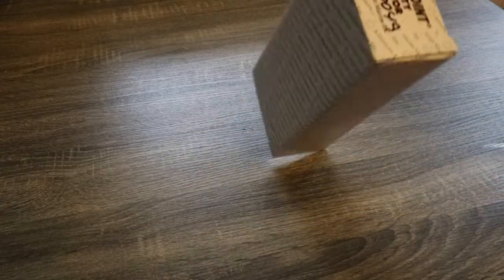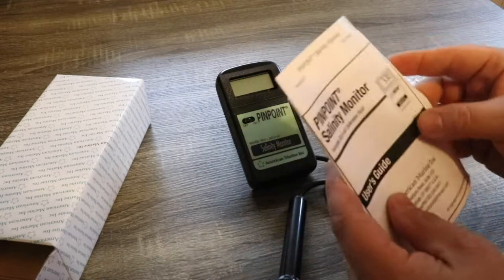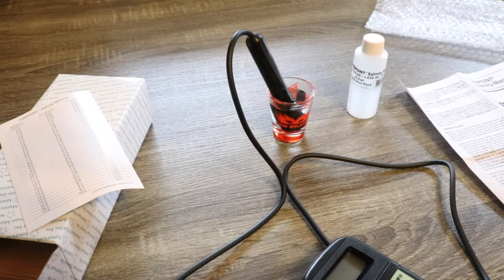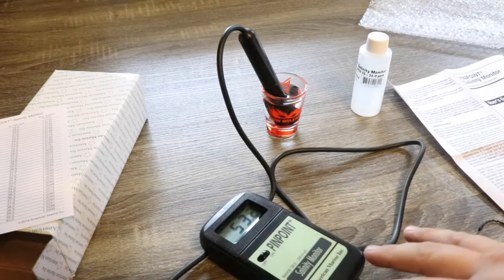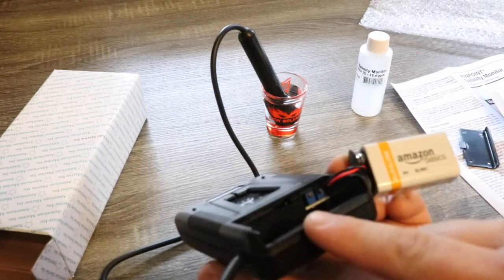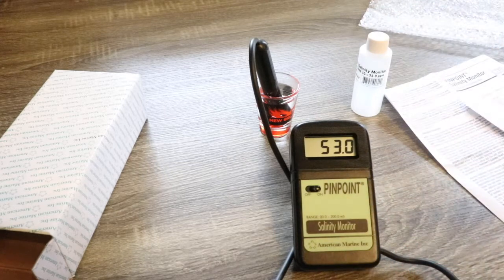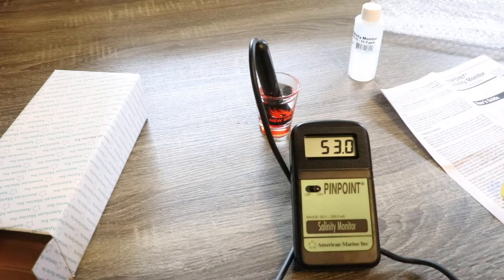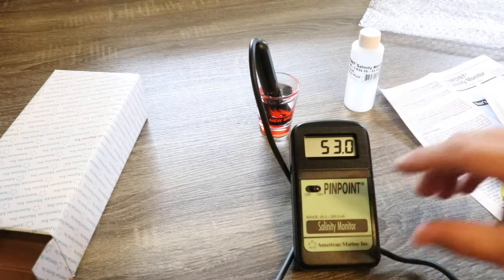American Marine Inc Pinpoint Salinity Monitor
In today's video, we are taking a look at thePinpoint Salinity Monitor which is available at Premium Aquatics.